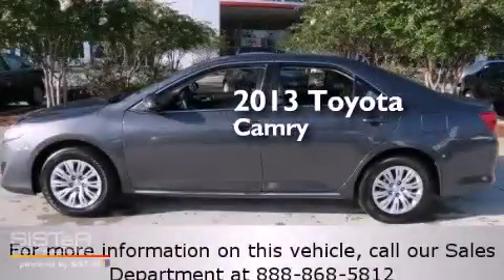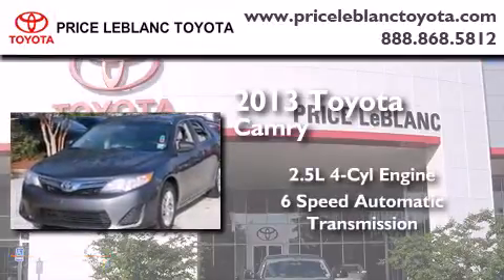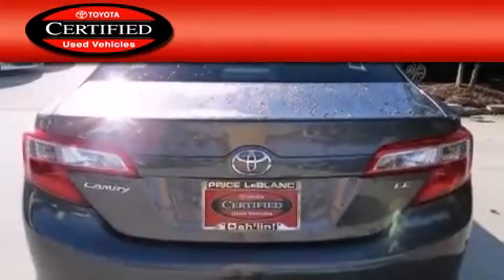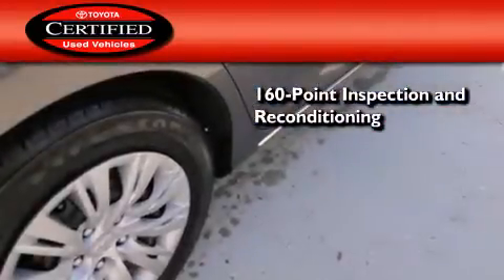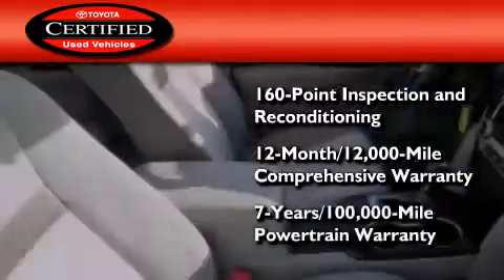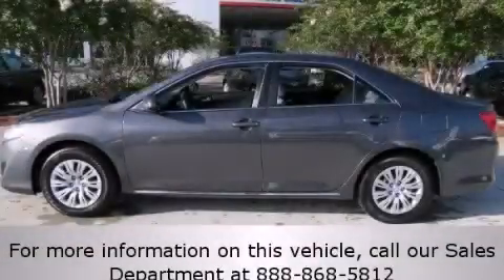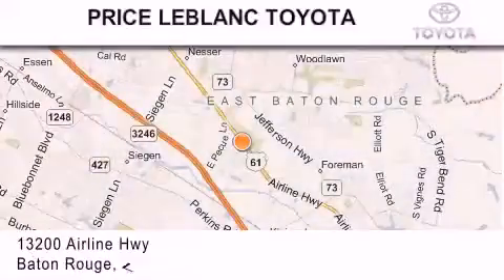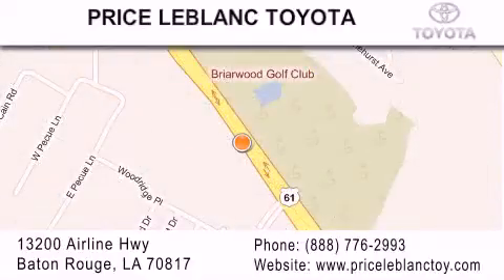2013 Toyota Camry Certified Denham Springs LA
Year : 2013
 Make : Toyota
 Model : Camry
 Engine : Gas I4 2.5L/152
 Trans . : Automatic
 Exterior : Magnetic Gray Metallic
 Miles : 5,137
 Interior : Ash
 Stock : TO693369